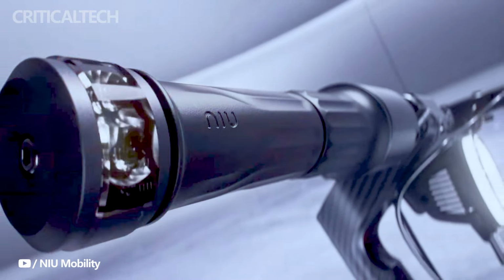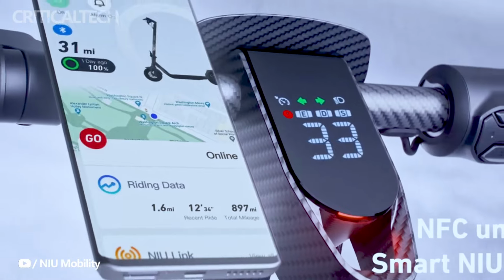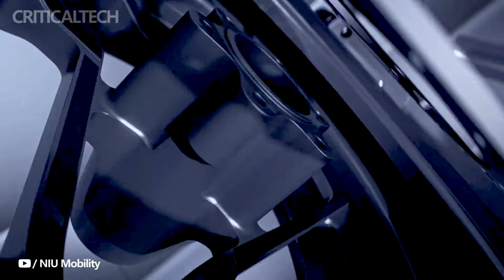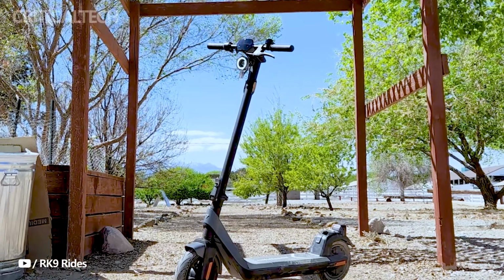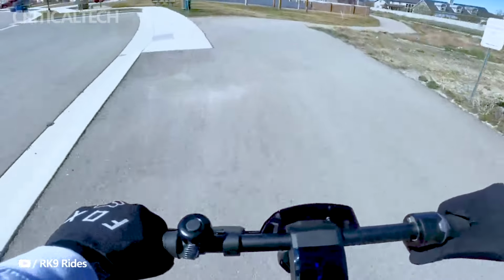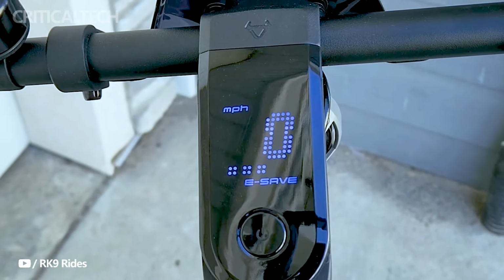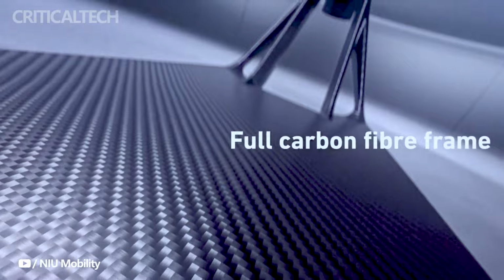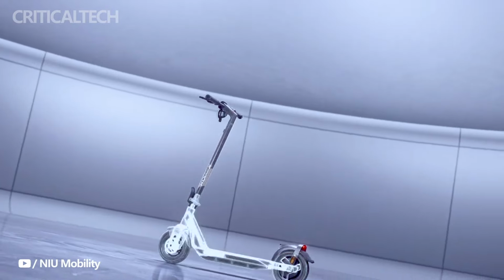NIU KQi 300P | Power All-terrain Electric Scooter 2024!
The KQi 300 series, which also includes the 2022-released KQi3 Pro, comprises the two new NIU e-scooters. The characteristics of the new models make for a more comfortable ride. A 450W electric motor with a 900W peak power output that is controlled by a twist throttle powers the KQi 300P. Its maximum speed is approximately 32 km/h. It has a range of roughly 48 km and can travel up inclines of about 20%. A 500W motor with a 1,000W maximum output and a top speed of 32 km/h powers the KQi 300X. The NIU KQi 300X has a range of roughly 60km and can climb slopes with a 25% grade.

The KQi 300X is outfitted with a 608Wh battery, whilst the KQi 300P has a 486Wh battery. The e-scooters come equipped with a deck, an LED dashboard, and 10.5-inch rubber pneumatic tires that absorb extra shock even on rough terrain. A triple-braking regeneration system is another aspect of them. To improve ride safety, there are LED lights up front and back, side reflectors, and turn signals. The scooter's starting speed, charge limit, and riding mode may all be changed using the app. In addition, the app lets you operate cruise control, OTA updates, and the e-scooters' lock and unlock.

The NIU KQi 300P and KQi 300X e-scooters will retail for $849 and $1,049, respectively, starting on January 31. In the EU, the models cost €699 and €799, respectively. For the first 200 clients who order the scooters during the first two days of their introduction, NIU is providing a discount of up to 30%.